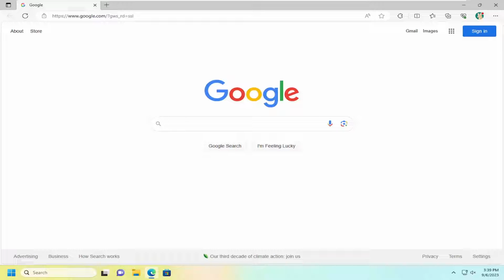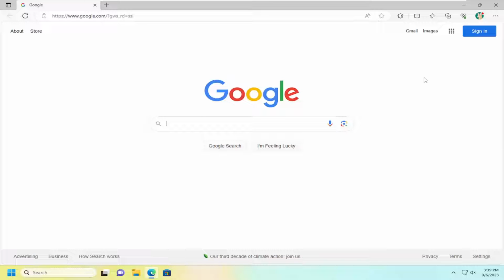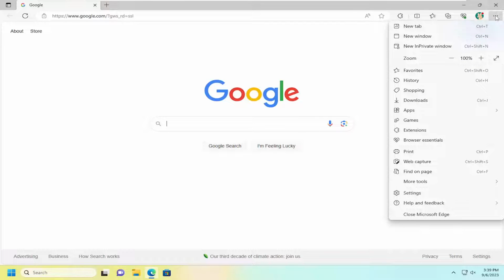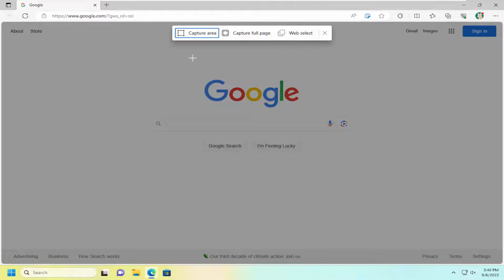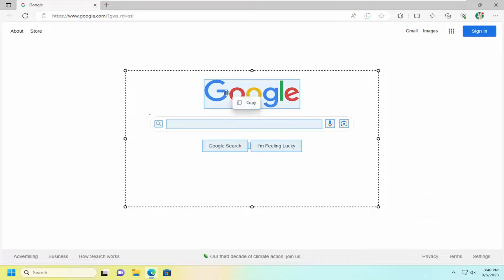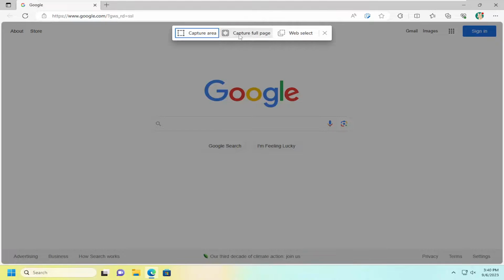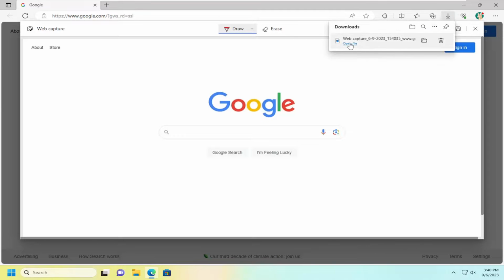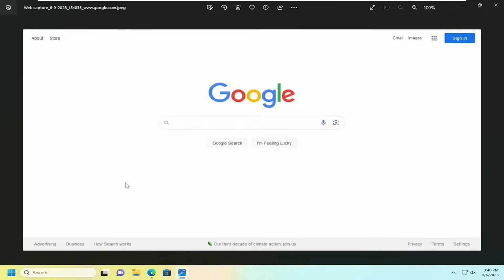How to Take Full-Page Screenshots in Microsoft Edge [Tutorial]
We spend hours online doing various activities on a web browser. And screenshots are a great way to document these activities and store details in the form of a picture. However, in most cases, you’d want the entire scrollable web page and not just the visible area. Therefore, in this tutorial, we want to show you how to take a full-page screenshot on Microsoft Edge.

There are many different ways of taking screenshots in Windows 10 computers. The oldest and the quickest way is to press the Print Screen key on the keyboard. It saves a bitmap image of the screen to your clipboard which you can paste in Word, Paint or any image editing software.

how to take full page screenshot in microsoft edge
take full page screenshot in edge
how to screenshot whole page in edge
microsoft edge full screen screenshot
microsoft edge screenshot full page
full page screenshot in microsoft edge
how to take a full page screenshot in edge

Taking a screenshot of a webpage can be helpful in many situations. Moreover, if you take a full-page screenshot, you can share recipes, guides, and troubleshooting guides.

Microsoft Edge lets you take full-page screenshots of web pages.